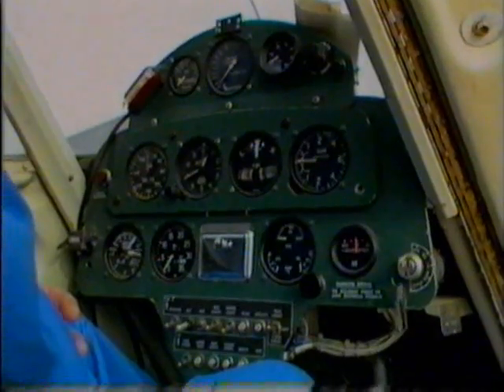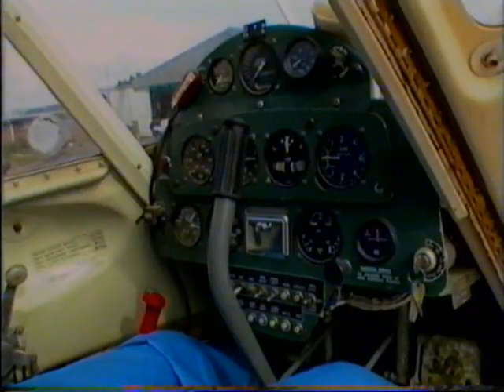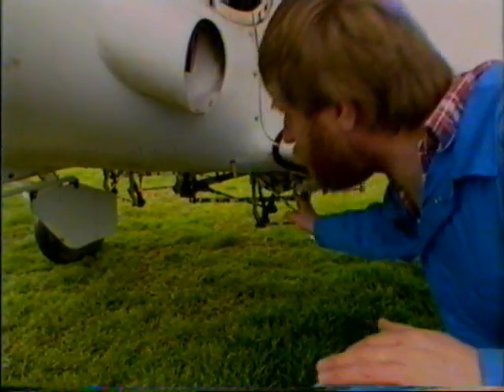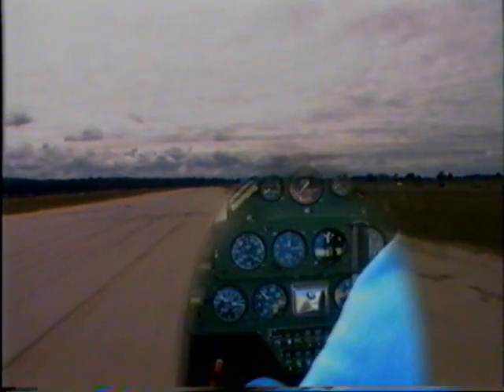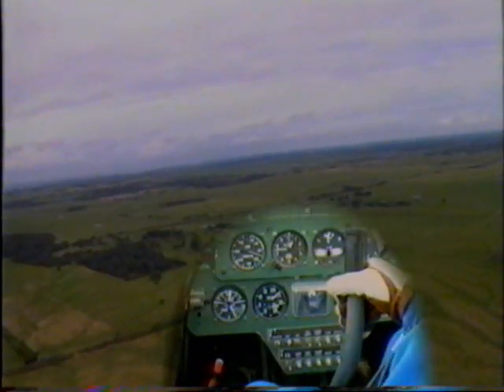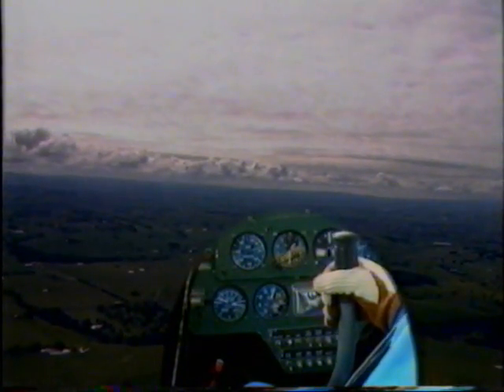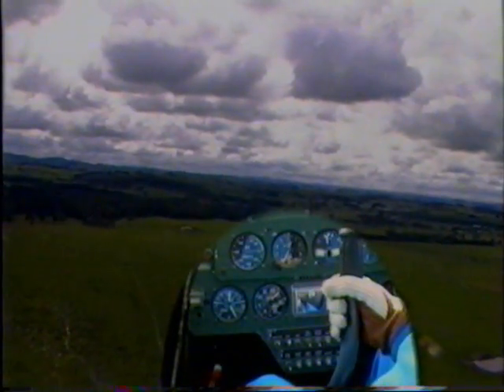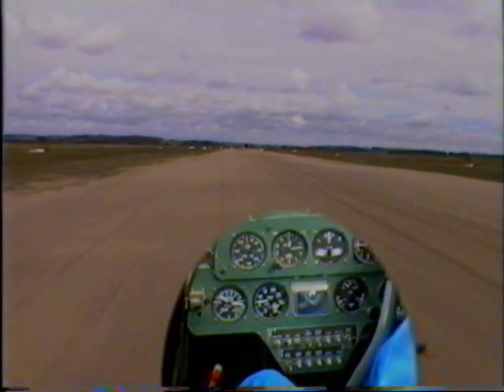Aerial Agricultural Training Video 7, Conversion to the PL12 300HP